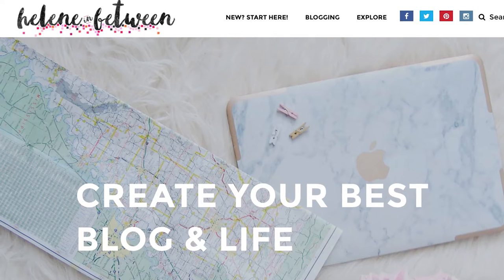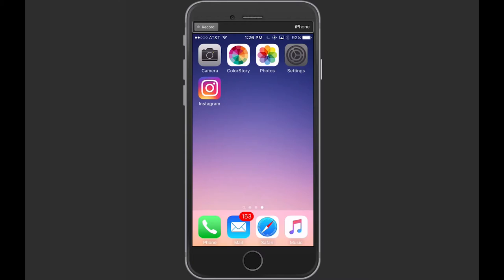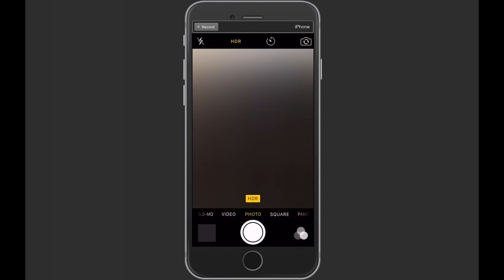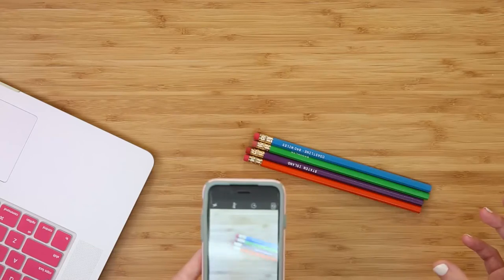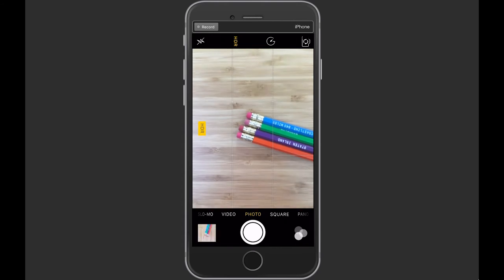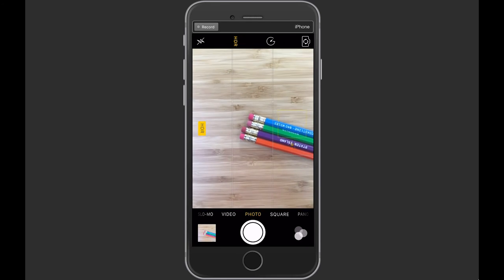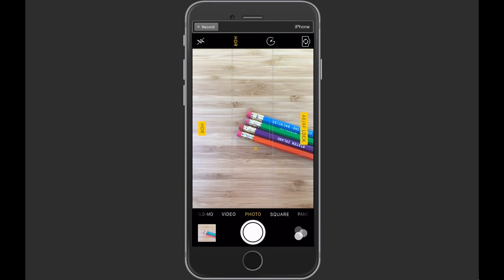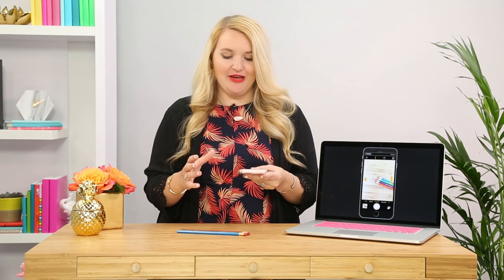Phone Photography Basics Online Class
No fancy equipment required! Learn how to finally take beautiful photos with just your phone.

By the end of this class, you’ll know how to:
- Shoot and edit professional looking photos with just one tool: Your phone!
- Capture photos on the go with a few styling tips and turn a so-so photo into an extraordinary photo.
- Setup the popular flat lay shot and find the perfect light to really make your photos pop.